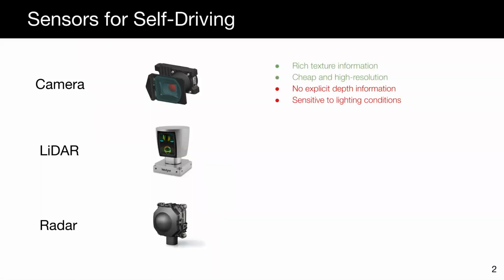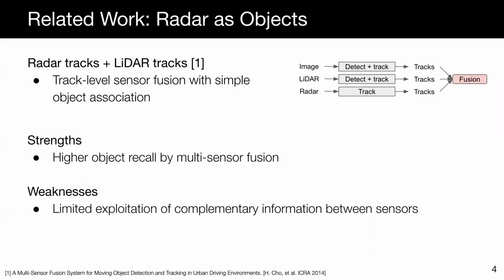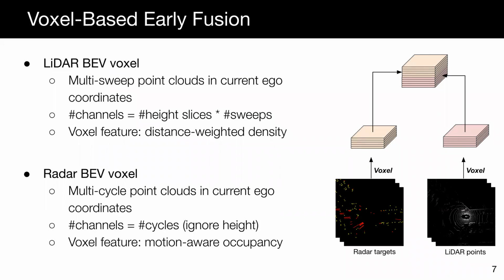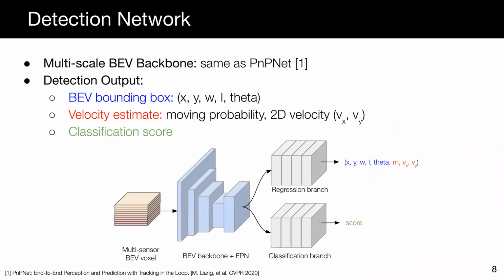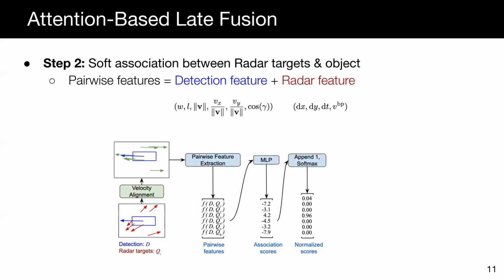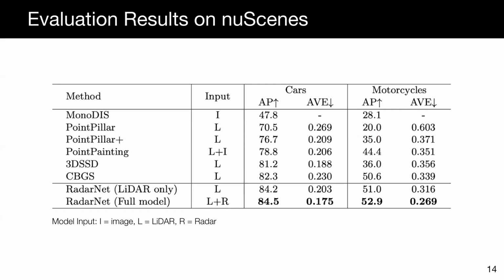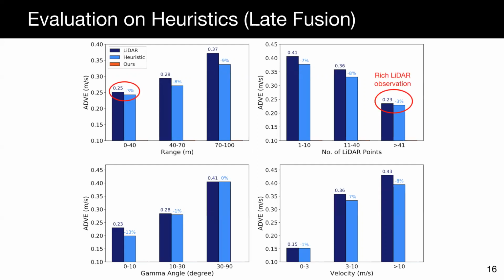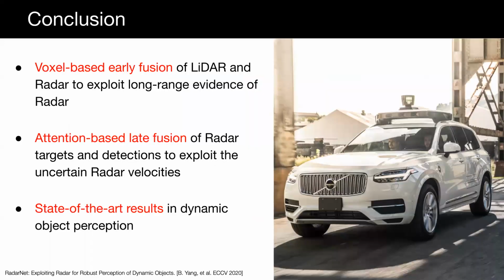ECCV 2020 long talks: RadarNet